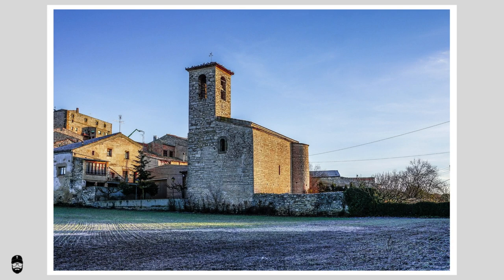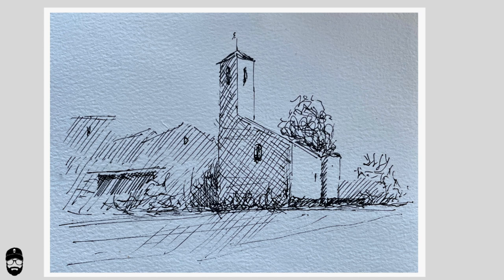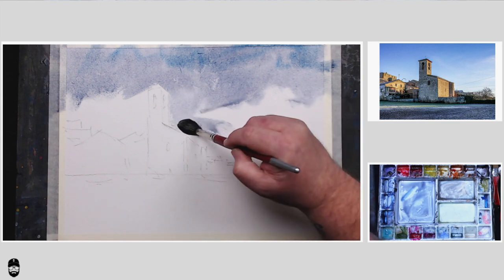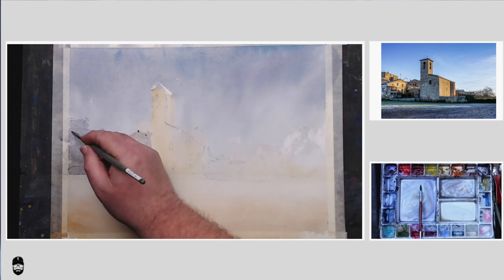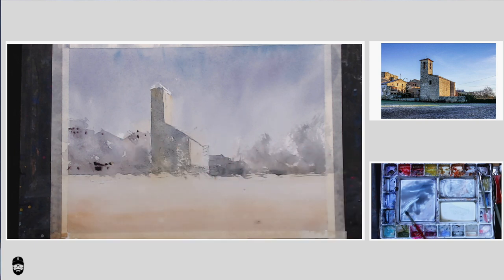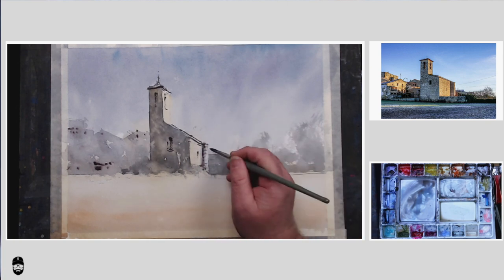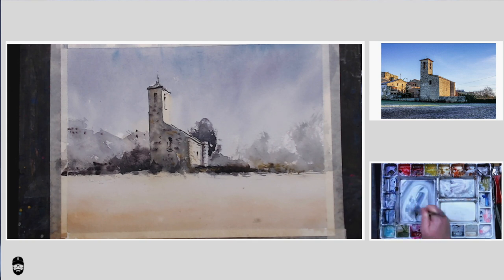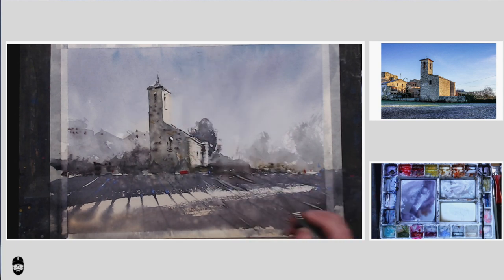My Top Tips on Taking Your Buildings From Boring To Brilliant - How to Paint Buildings Watercolour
Howdy folks, in this short demonstration I'm going to show you how to simplify painting buildings by:

- Stripping them back into their basic shapes
- Removing unnecessary 'clutter'
- Using vegetation to frame buildings and make them pop

I've got plenty more videos coming your way, so keep an eye out!

***  © All opinions expressed are my own and my artwork is subject to copyright.   ©